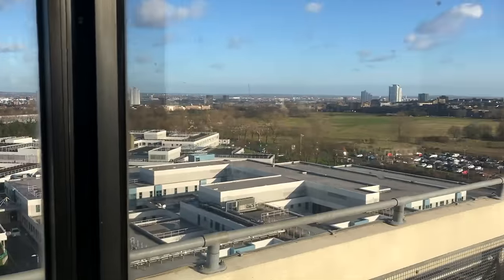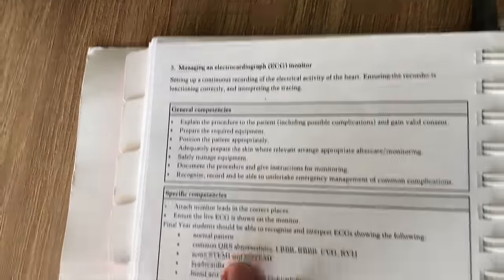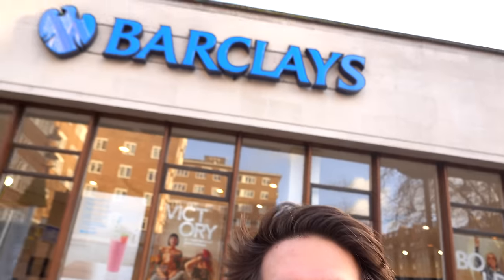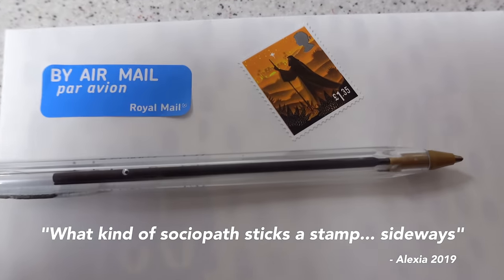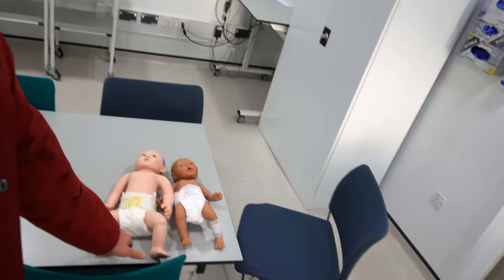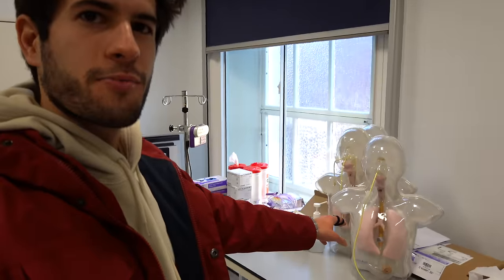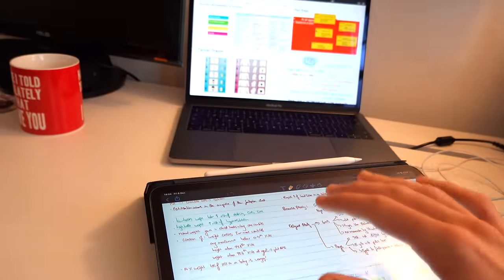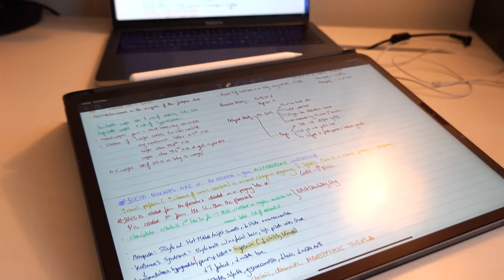The BEST Week in Medical School VLOG | KharmaMedic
👋🏻 Hey guys! Welcome to my BEST week in medical school (sort of a study with me / med school vlog / med student vlog / medvlog). This is similar to a day in the life of a medical student on the weekend as I show you how I study in medical school and do a full productive day at medical school. I'll be uploading a typical day of medical school vlog soon. I had so much fun this week so I hope you enjoy!

🙋🏻♂️ My name is Nasir Kharma and I am a graduate student studying medicine on the undergraduate course at King's College London. This channel is dedicated to helping aspiring doctors reach their goals by getting into medical school and giving prospective medical students an insight into life at medical school. I hope these videos help :)

📧 Contact me: If you've got a question feel free to leave me a comment on one of my youtube videos or follow me on instagram and send me a DM over there!